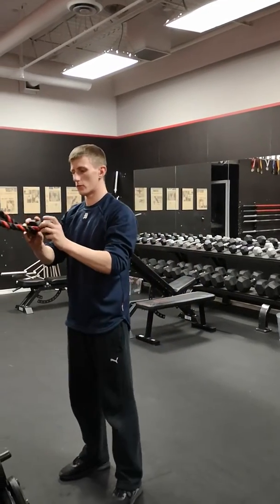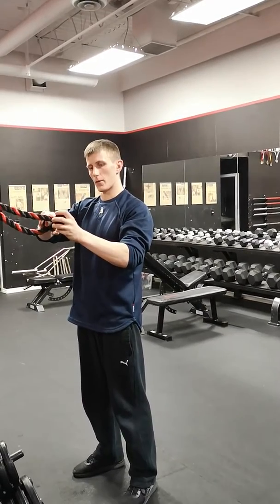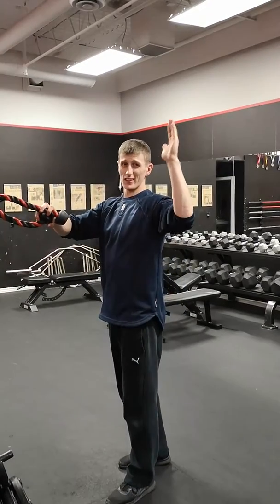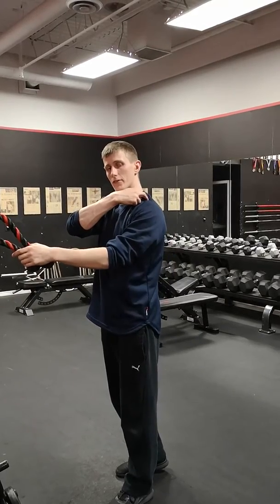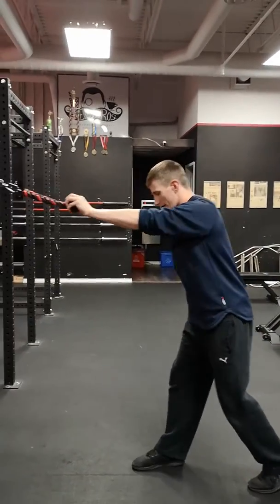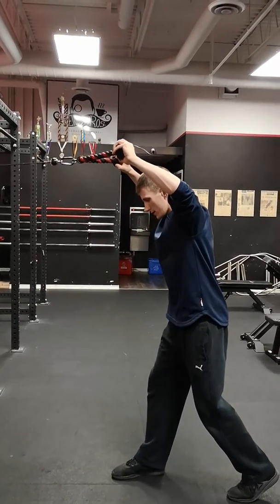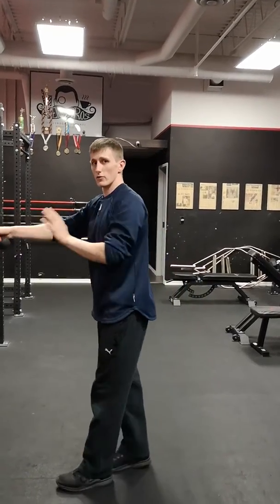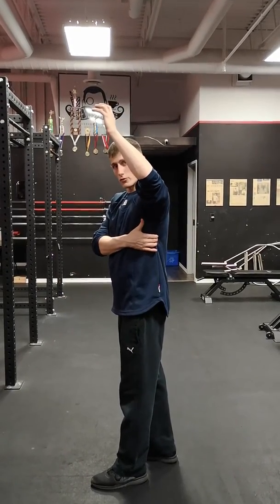Face pull "w" press